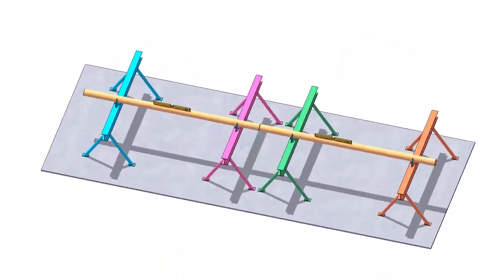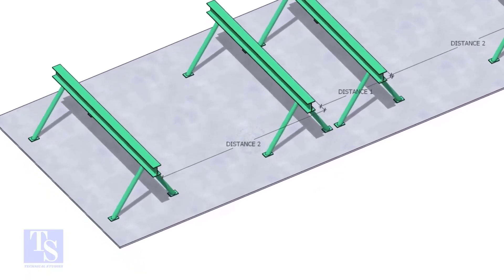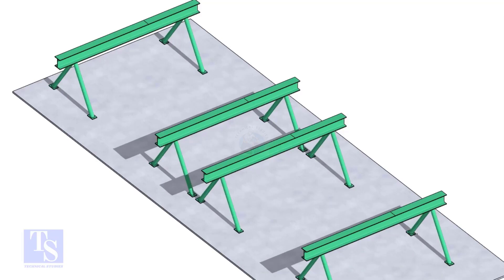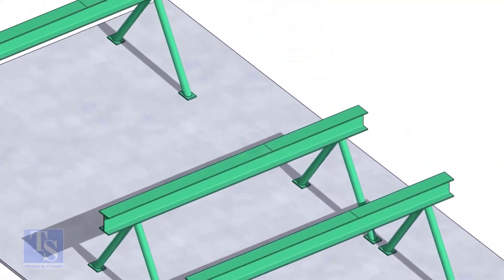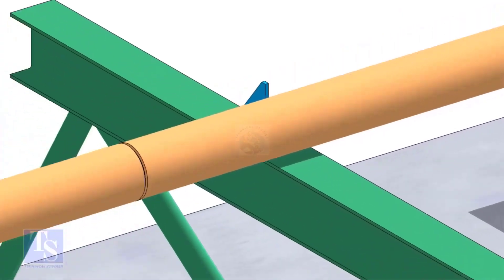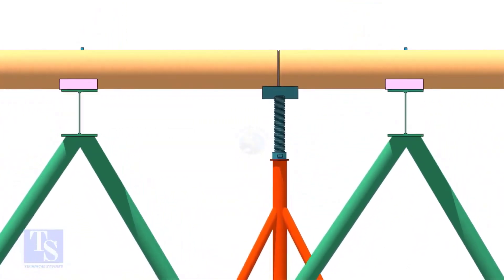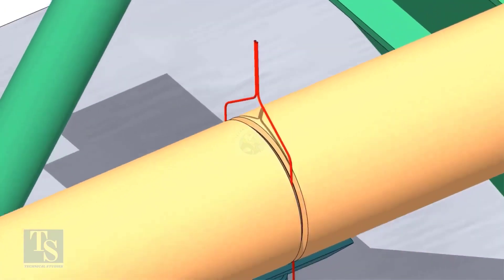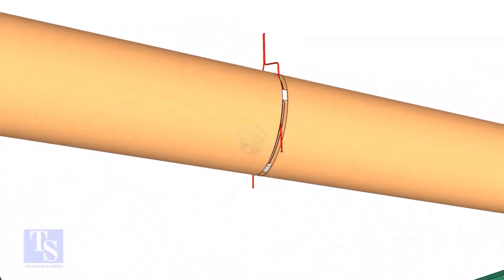Easy Method to Join Two Pipes Fast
Learn how to join two pipes easily and fast with simple methods.
We explain common techniques used in fabrication and installation.
Useful for fitters, welders, students, and engineers in piping works.